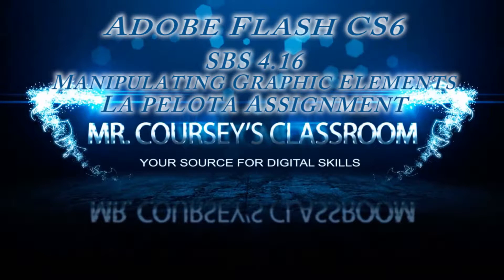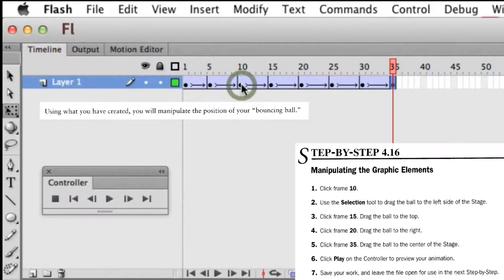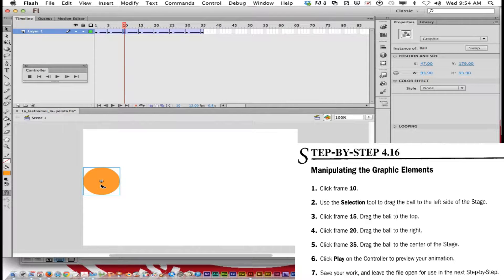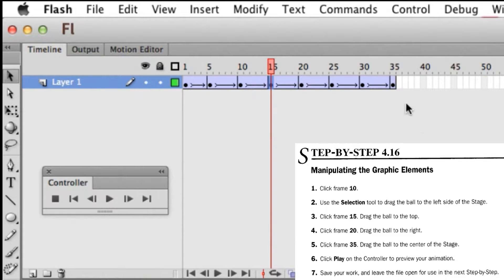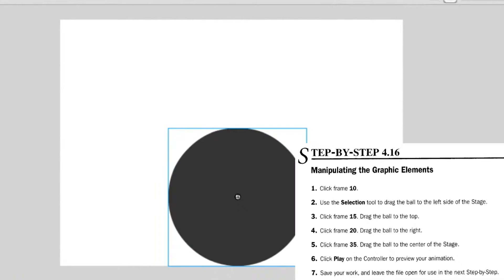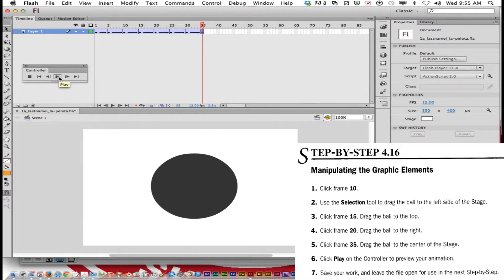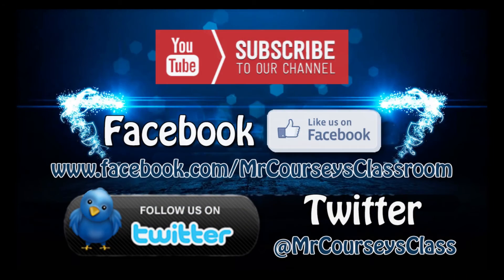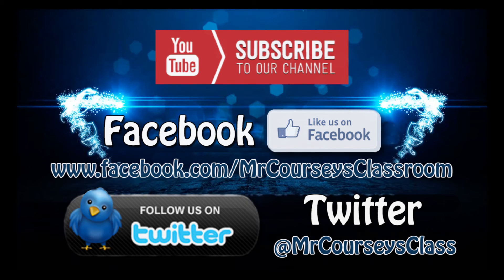Adobe Flash: Manipulating Graphic Elements (MiniLessonMovie SBS4.16 Part 15)